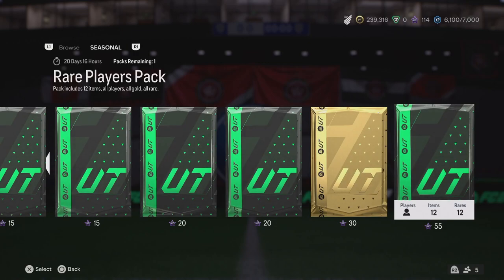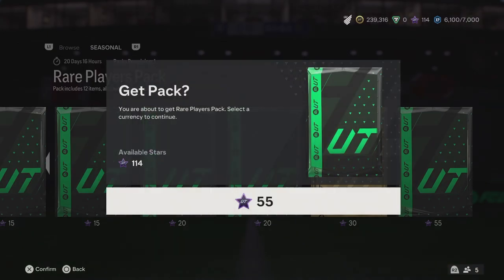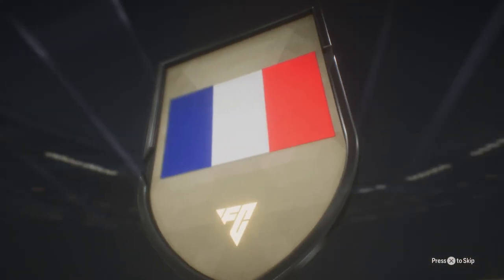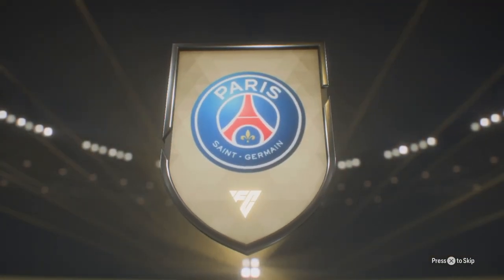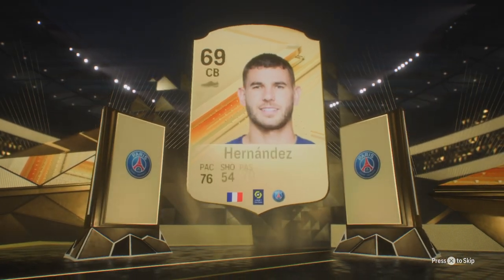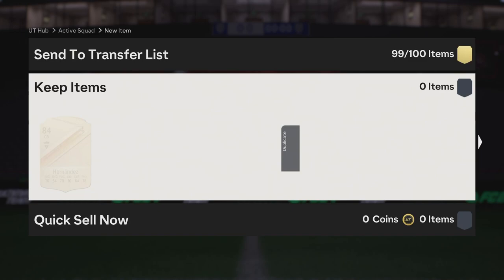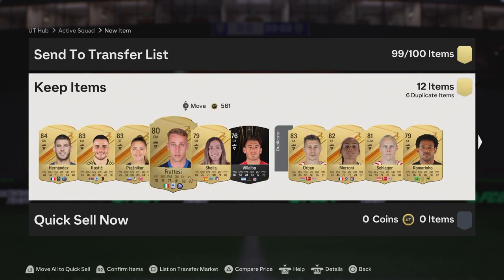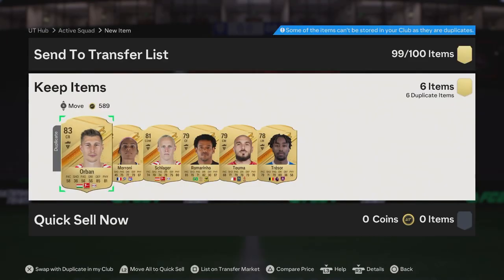I Was Finally Able To Spend Some Moments Stars! FC 24 Ultimate Team!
FC 24 Future Stars Player List -

CAM: Ronaldinho (Future Stars ICON) - 95 OVR
CB: Paolo Maldini (Future Stars ICON) - 94 OVR
LB: Roberto Carlos (Future Stars ICON) - 92 OVR
ST: Wayne Rooney (Future Stars ICON) - 91 OVR
CM: Steven Gerrard (Future Stars ICON) - 91 OVR
CM: Clarence Seedorf (Future Stars ICON) - 90 OVR
CDM: Emmanuel Petit (Future Stars ICON) - 90 OVR
ST: Hernan Crespo (Future Stars ICON) - 89 OVR
ST: Lauren James (Chelsea Women) - 91 OVR
ST: Victor Boniface (Bayer Leverkusen) - 90 OVR
LW: Alejandro Garnacho (Manchester United) - 90 OVR
CAM: Arda Guler (Real Madrid) - 89 OVR
RW: Jeremy Doku (Manchester City) - 89 OVR
LB: Balde (Barcelona) - 89 OVR
RW: Trinity Rodman (Washington Spirit) - 88 OVR
CB: Castello Lukeba (RB Leipzig) - 88 OVR
CM: Pablo Barrios (Atletico Madrid) - 87 OVR
CB: Yann Aurel Bisseck (Inter) - 86 OVR
CB: Naomi Girma (San Diego Wave) - 86 OVR
CDM: Margaux Le Mouel (Paris FC) - 86 OVR

The EA FC 24 Future Stars Team 2 Icons

EA FC 24 Future Stars Team 2

CAM: Cole Palmer (Chelsea) - 91 OVR
LB: Selma Bacha (Lyon Women) - 91 OVR
CM: Warren Zaire-Emery (Paris Saint-Germain) - 90 OVR
ST: Youssoufa Moukoko (Borussia Dortmund) - 89 OVR
RM: Nico Williams (Athletic Bilbao) - 89 OVR
ST: Rasmus Hojlund (Manchester United) - 89 OVR
LW: Salma Paralluelo (Barcelona) - 89 OVR
RW: Michael Olise (Crystal Palace) - 88 OVR
ST: Joshua Zirkzee (Bologna) - 88 OVR
RB: Rico Lewis (Manchester City) - 88 OVR
CB: Maya Le Tissier (Manchester United Women) - 88 OVR
RB: Bafode Diakite (Lille) - 87 OVR
CB: Willian Pacho (Eintracht Frankfurt) - 87 OVR
LB: Luca Netz (Borussia Mönchengladbach) - 86 OVR